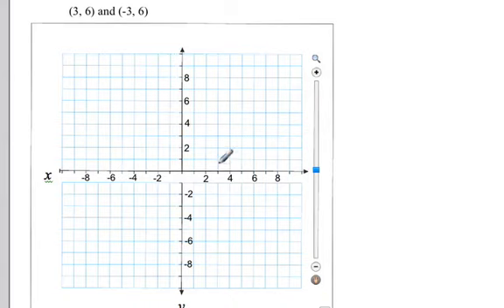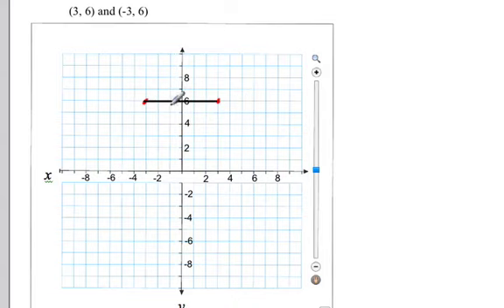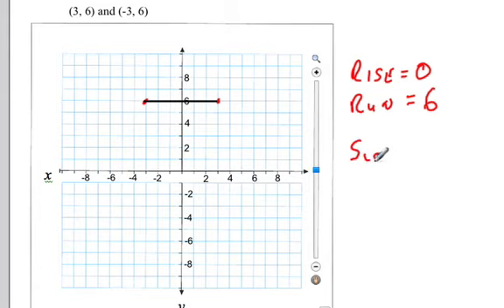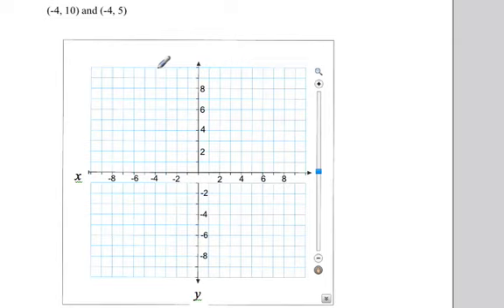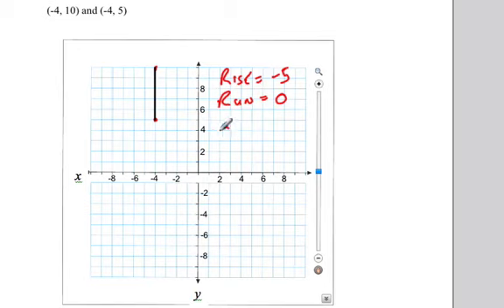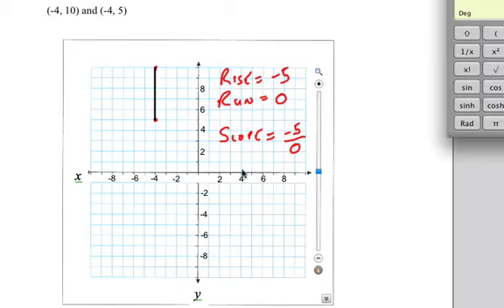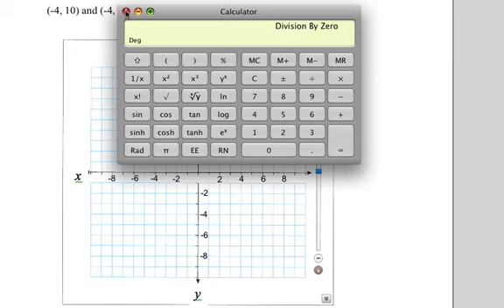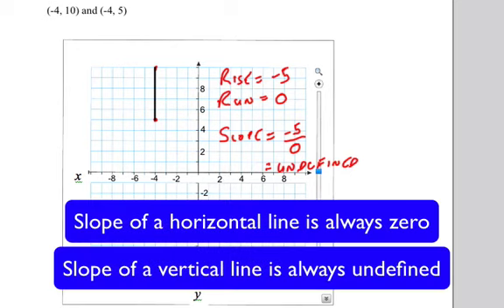Finding slope of a line between two points graphically 3